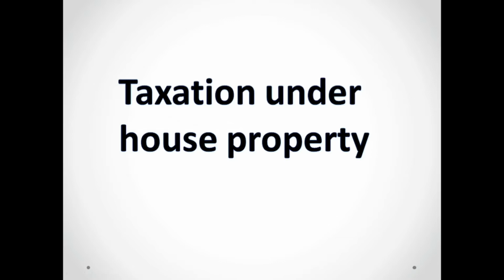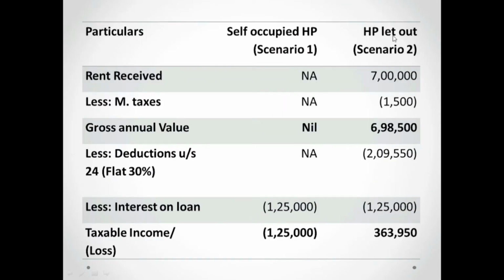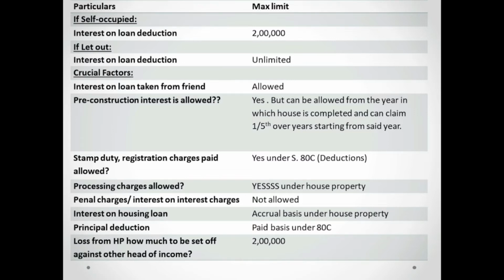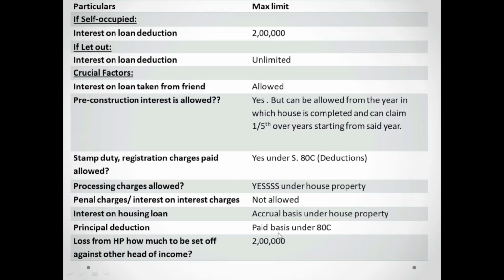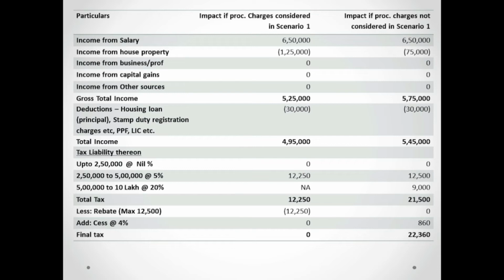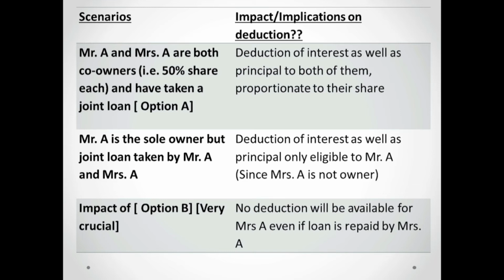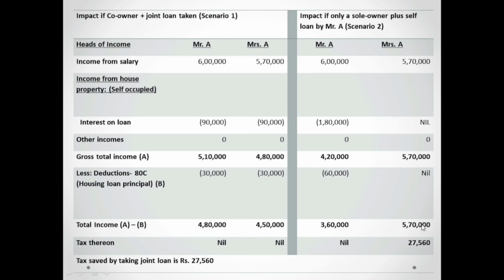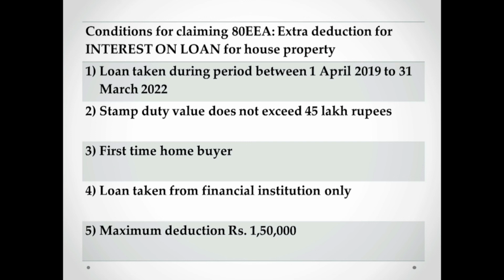How to save income tax using home loan - By CA Prasanna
This video lets yout know the best ways or methods to save taxes using home loan.
Also, it speaks around -
1. What are the crucial aspects to be considered while claiming deductions under house property
2. Whether to go for self loan or joint loan
3. Whether there is any limit on deductions to be claimed
4. whether loan from friend is eligible for deduction
5. can u claim processing charges and other charges while purchasing the loan
6. whether stamp duty, registration charges can be claimed?

This video in a nutshell helps you to plan your long term home loan in a best possible manner..